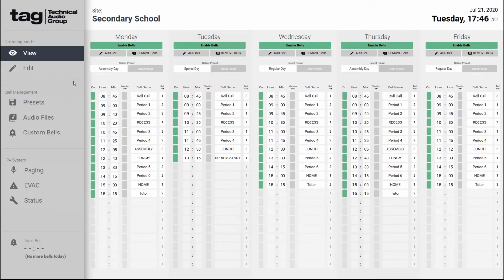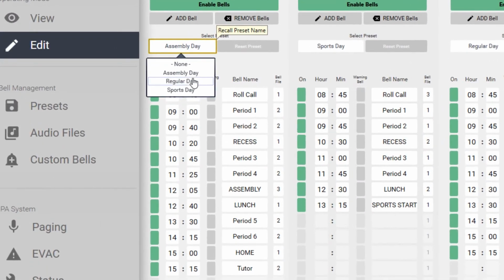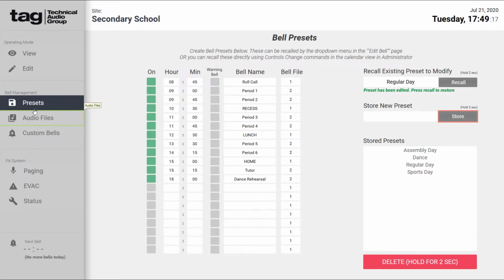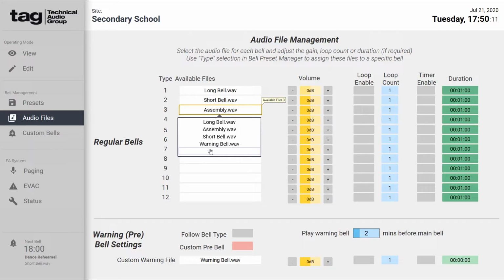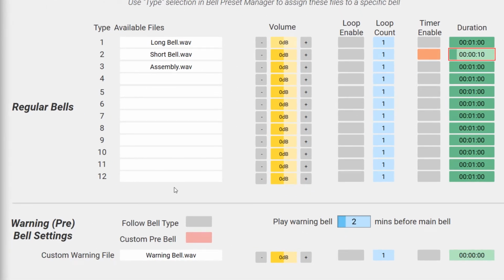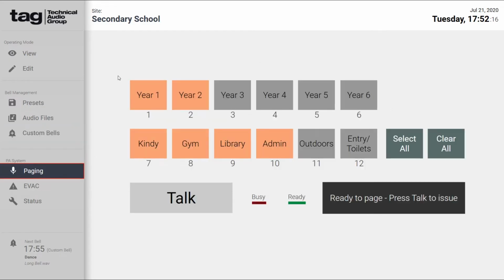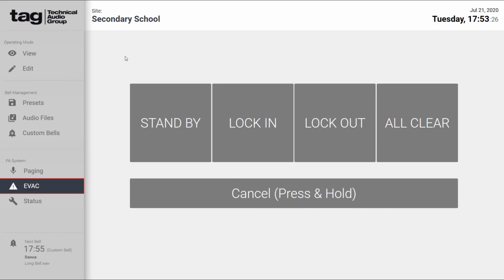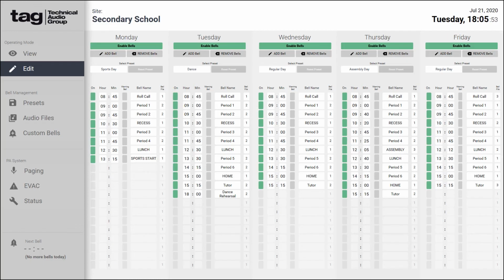School Bell System - Q-SYS UCI Demo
A walk-through by Ewan McDonald.